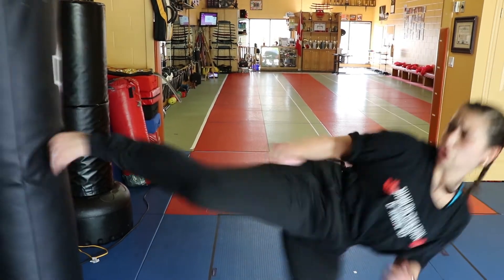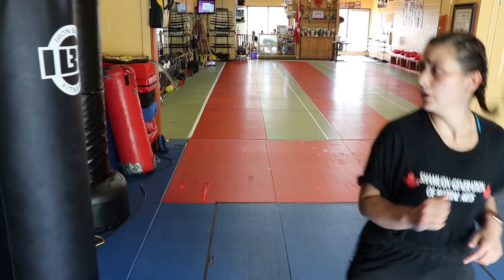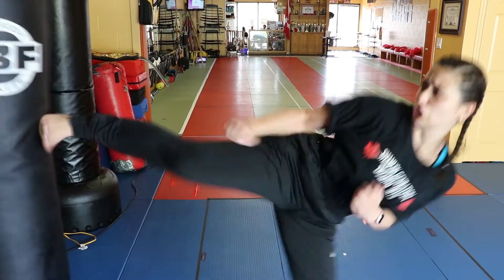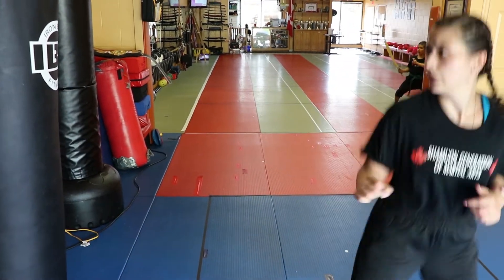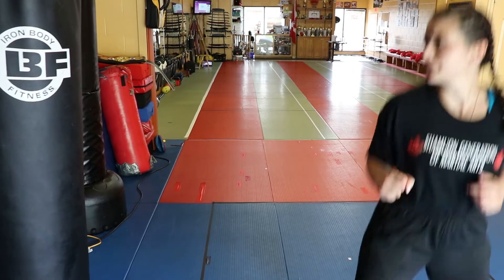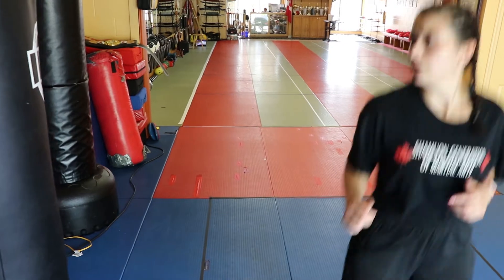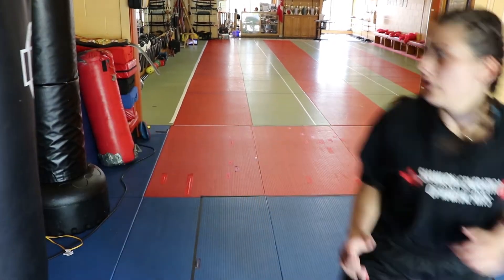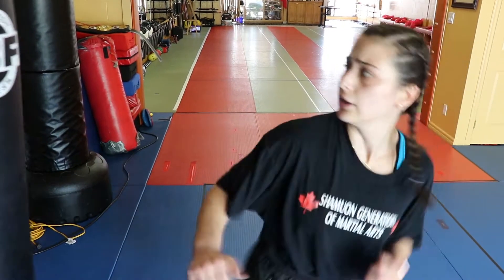Killer Heavy Bag Drills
Today is a great day to do some bag work. These are some great solo drills that i really enjoy doing to improve my power and control. I also take a moment to debunk some of the comments I have recieved regarding the correlation between tap hooks and the actual power that can be put behind them.

If you are really looking to step up your martial arts to an elite level I highly suggest signing up for my Guinness World Record training programs